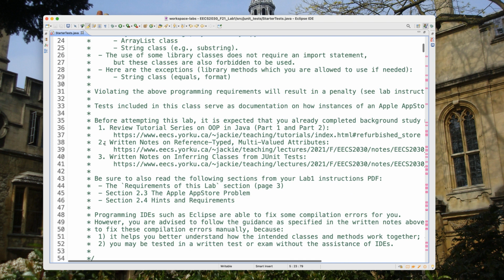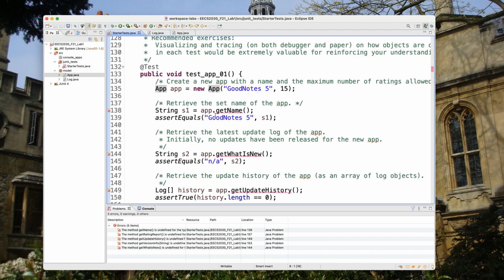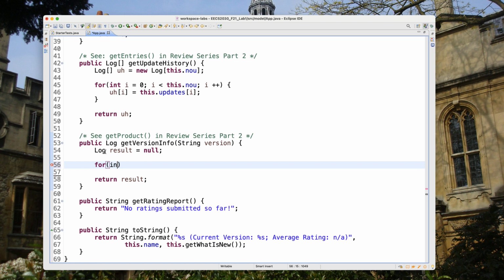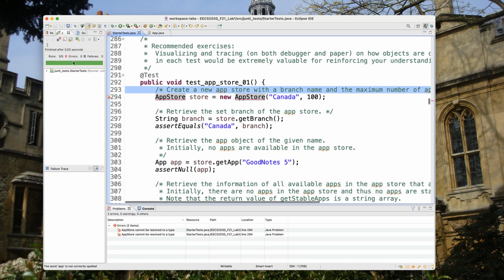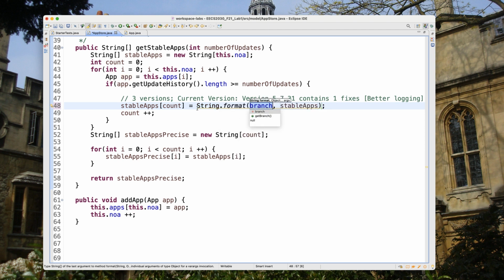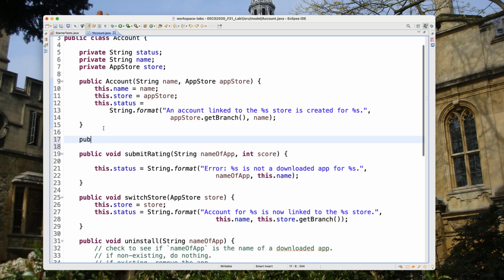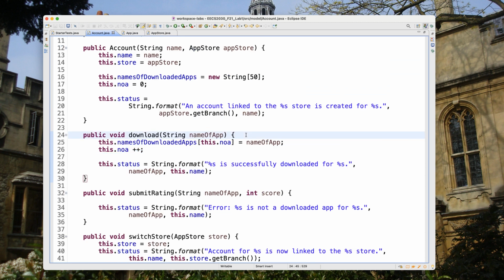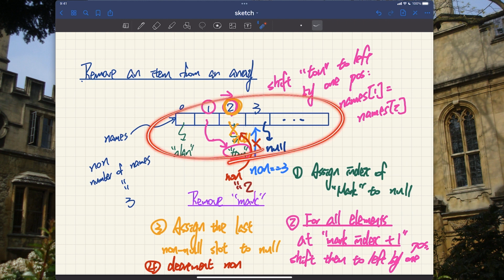[HD] EECS2030 - Lab Solution Walk-Through - Lab1: Apple App Store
Roadmap of Solution Walk-Through
00:00:05 - Intro & Advice
00:01:12 - Strategy of Completion
00:03:06 - test_log_01
00:12:54 - test_log_02
00:23:42 - test_app_01
00:34:41 - test_app_02
00:52:57 - test_app_03
01:13:27 - test_app_store_01
01:20:43 - test_app_store_02
01:42:27 - test_account_01
02:01:13 - test_account_02
02:29:44 - test_account_03
02:30:46 - test_account_04
02:31:12 - test_account_05
02:37:53 - test_account_06
02:38:09 - Suggestion for Going Beyond this Tutorial
02:38:31 - test_account_06 (continued)
02:41:55 - Exercise and Hints